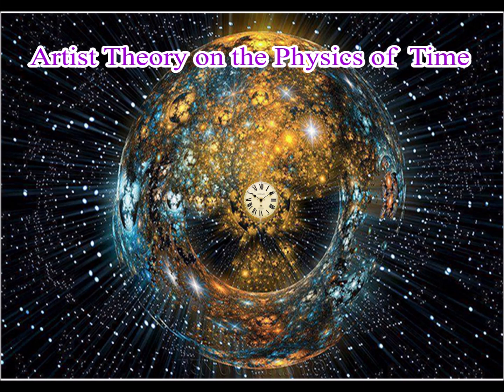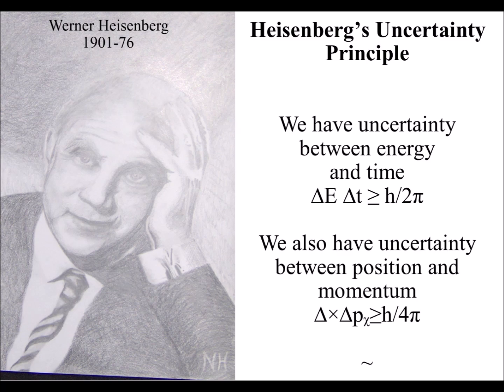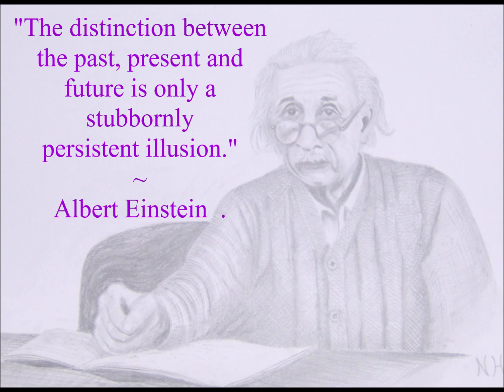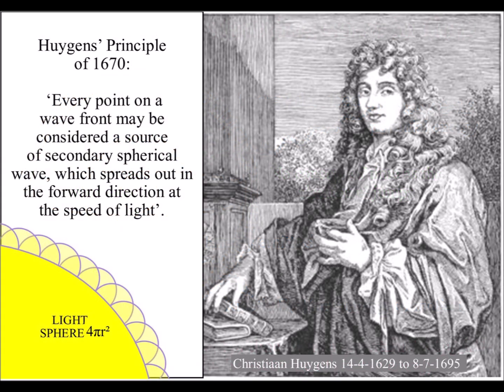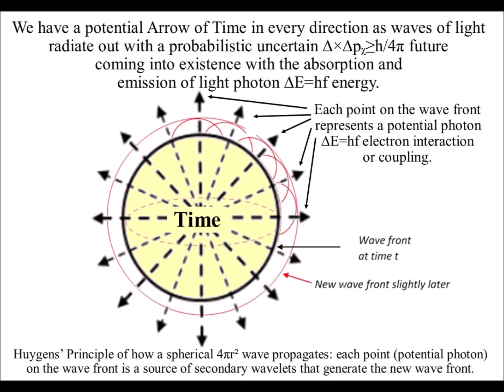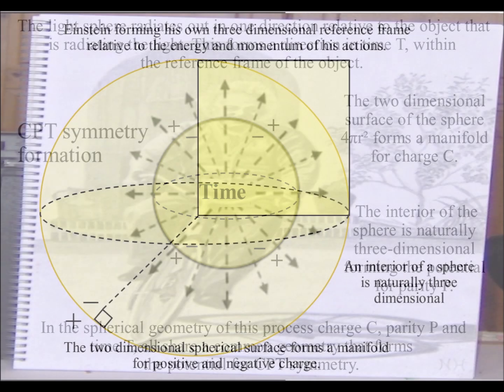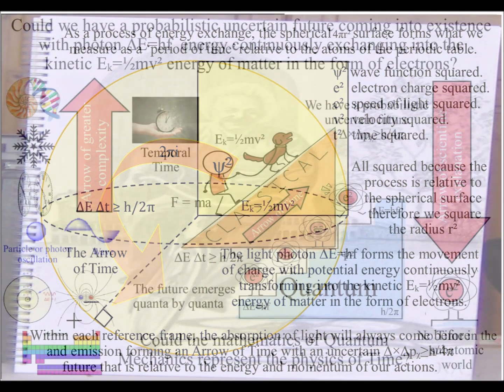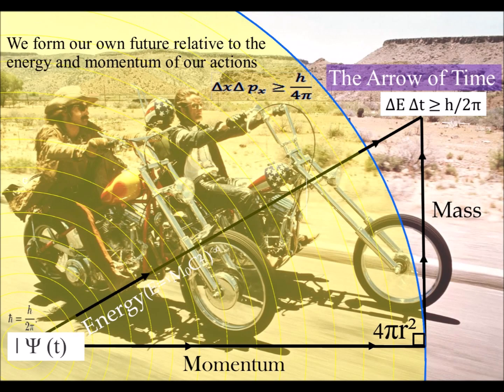The Problem of Time - Relational Time is not an Illusion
The problem of time in physics is that in Einstein’s General Relativity, time is built in at a fundamental level to form space-time. On the other hand, time in Quantum physics is very different, for example, we have uncertainty between energy and time. Both ways of dealing with time make sense on their own, but they don’t fit together. In physics this is call “The Problem of Time”.
The easiest way around this is to say that the feeling of time passing is just an illusion.
These video take a different approach and explain the mathematics of quantum mechanics as the physics of time as a geometrical process of energy exchange. To do this we need to go back to the spherical 4πr² geometry of Huygens’ Principle of 1670 that says:

Each point on the wave front can represent a potential photon ∆E=hf electron interaction or coupling. The interior of the sphere naturally forms the characteristic of three-dimensional space with the spherical surface forming a probabilistic wave front. The spherical surface forms a boundary condition or manifold for positive and negative charge with the uncertainty ∆×∆pᵪ≥h/4π of everyday life unfolding upon this two dimensional manifold.
Light is a wave with particle characteristics as a probabilistic future unfolds. The wave particle duality of light and matter in the form of electrons is forming a blank canvas that we, as atoms, can interact with forming a future that will be based on our actions.
In this theory, the atoms are standing waves in time with the absorption and emission of light forming the passage of time. Whenever our three-dimensional world changes there is an exchange of quantized energy forming an uncertain future moment by moment.

References:
Time is an Illusion, And These Physicists Say They Know How It Works

Magnetic clock for a harmonic oscillator
Alessandro Coppo, Alessandro Cuccoli, and Paola Verrucchi
Phys. Rev. A 109, 052212 – Published 10 May 2024